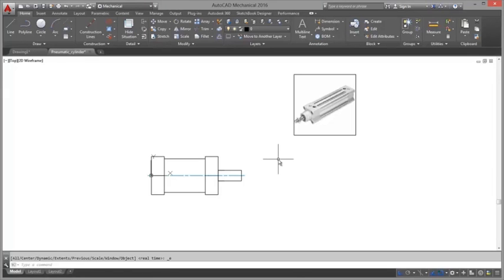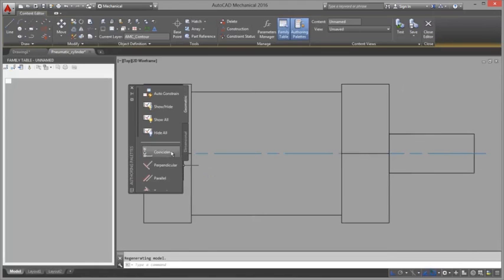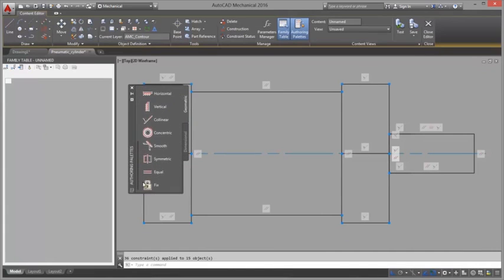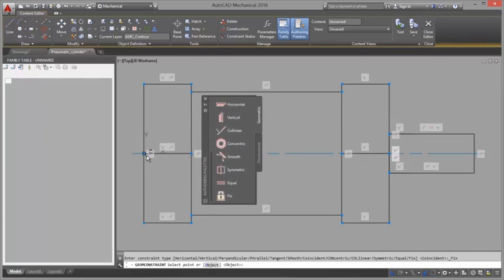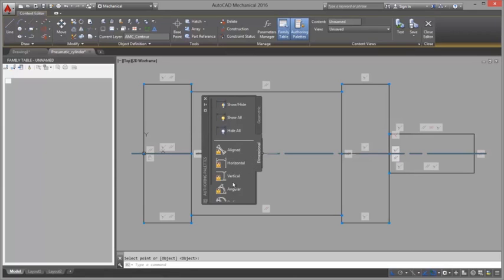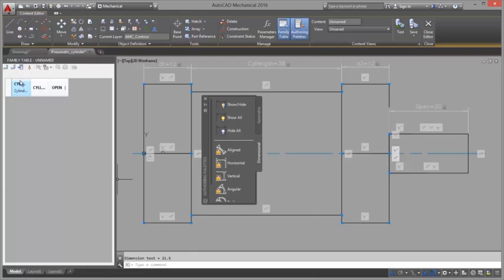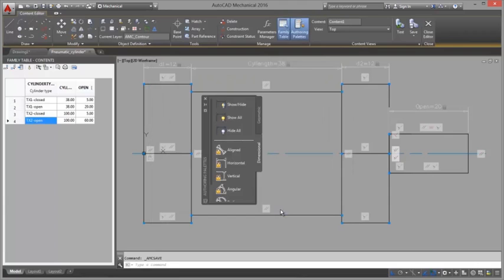AutoCAD Mechanical - Custom content library